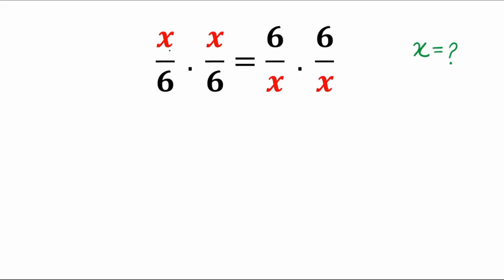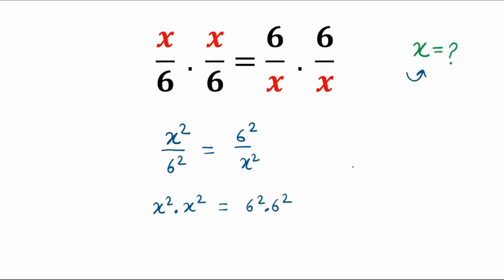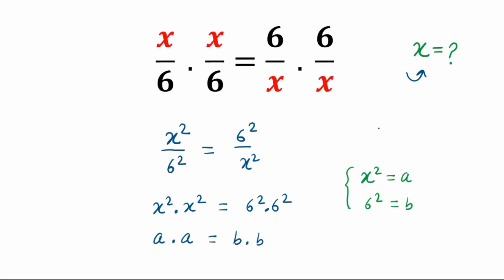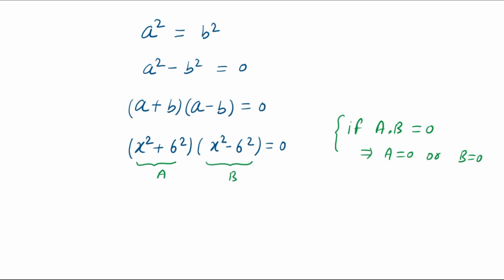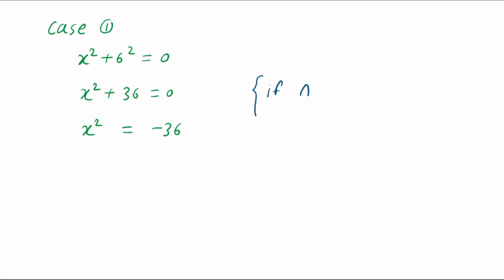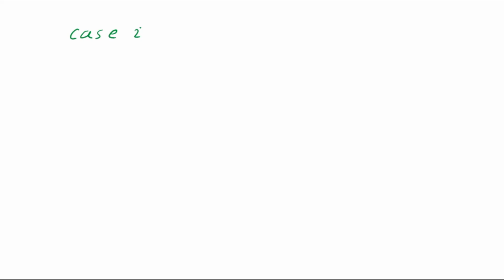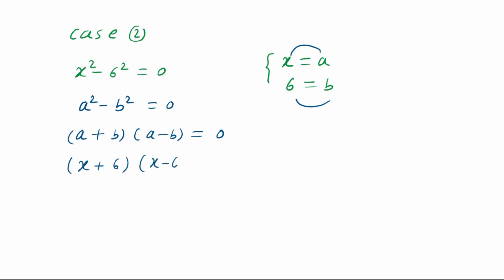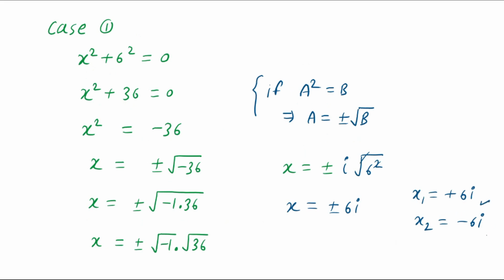A Nice Math Olympiad Algebra Problem | Math Olympiad Question | Find X=?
Hello Students